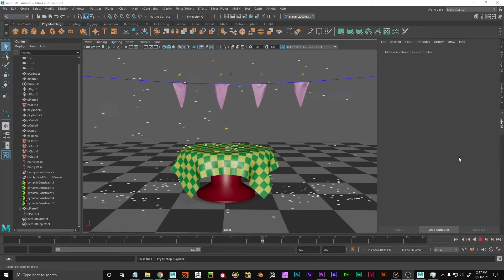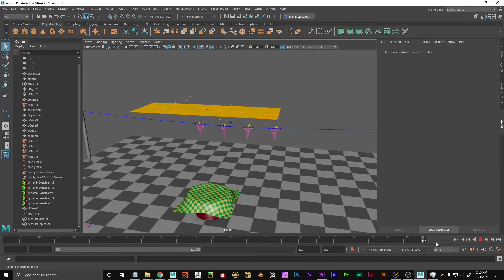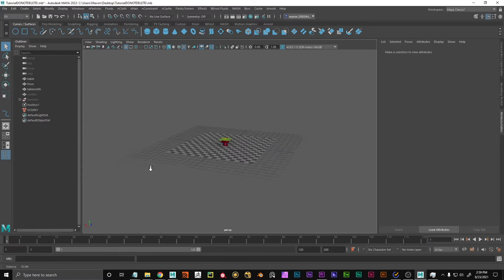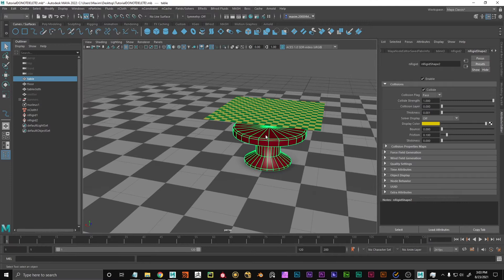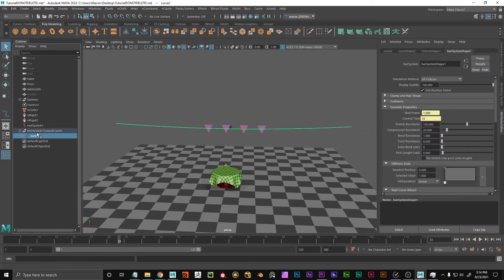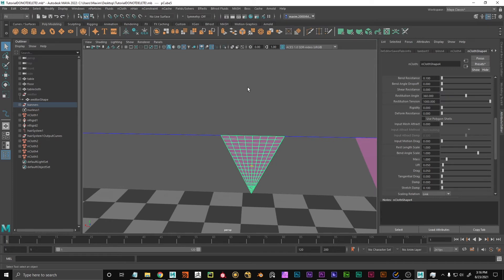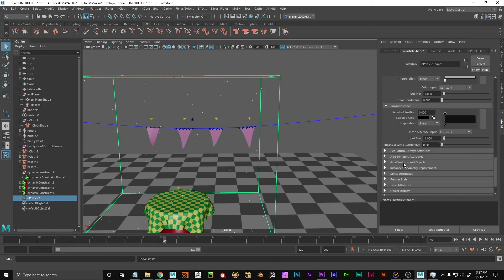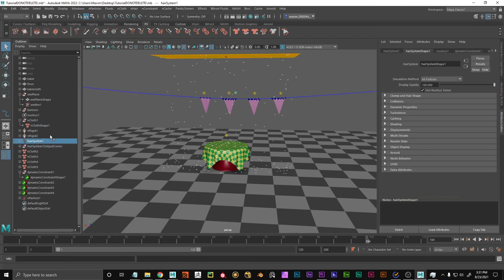Maya FX: Introduction to the nucleus system (nCloth, nParticles, nHair)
You want to know more about the Maya nucleus system? nParticles, nHair and nCloth?

Look no further, this video will give you a nice introduction into FX simulations in Maya. If you are new to 3d simulations in Maya, this is right for you.

I will show you how to setup this party scene with simulated table cloth, 3d simulated banners on a line (technique is also useful for cg laundry), and some particle confetti.

I might make some more tutorials about the old rigid body system in Maya, Maya bullet and nParticle instancers, complete with mel expressions.

Before the download, you will see a few ads. Thank you!